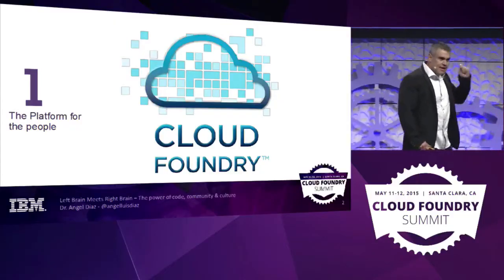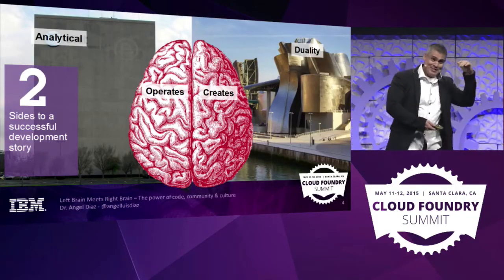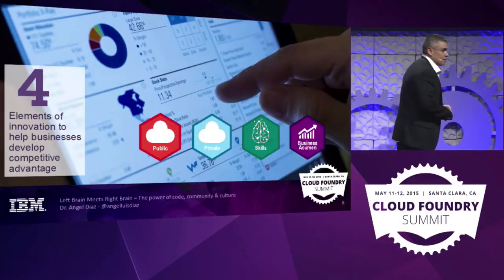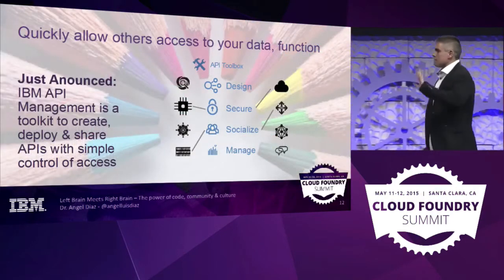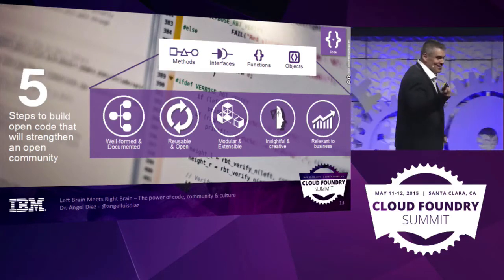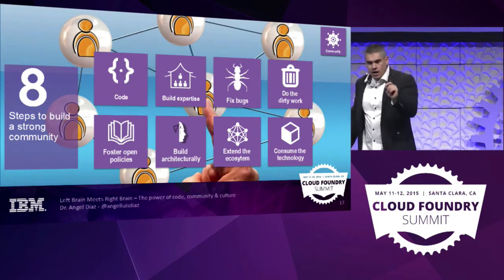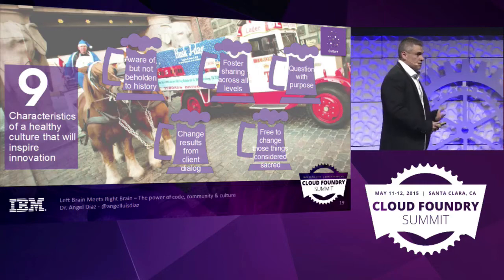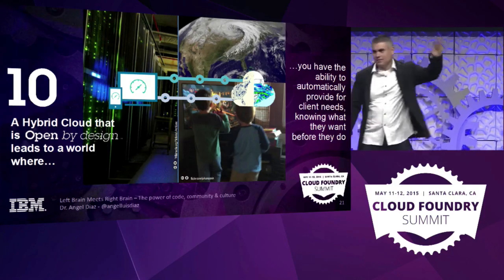Keynote: Left Brain Meets Right Brain: The Power of Code, Community and Culture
02 Dr. Angel Luis Diaz -  Vice President of Cloud Architecture & Technology, IBM